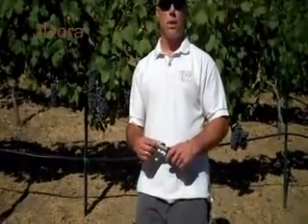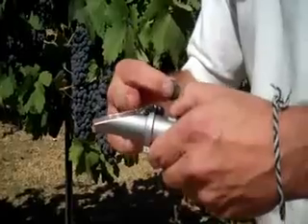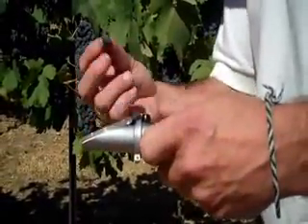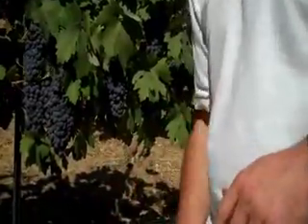From The Vineyards To Your Glass